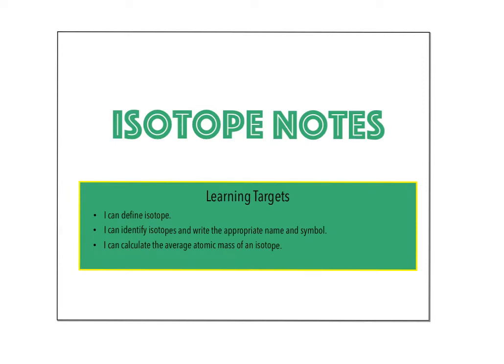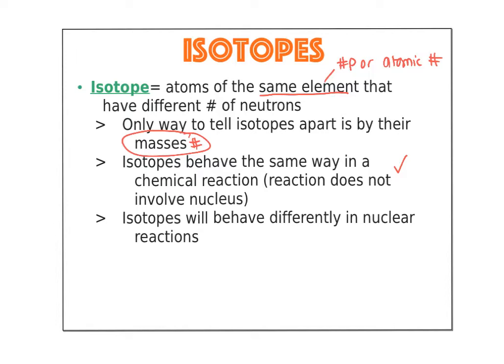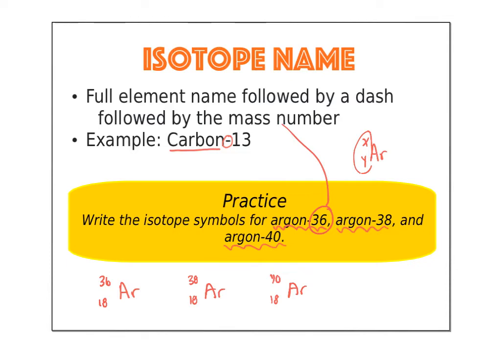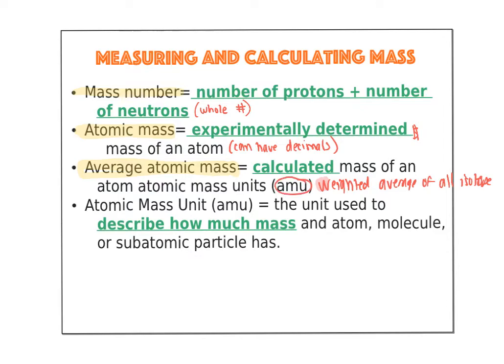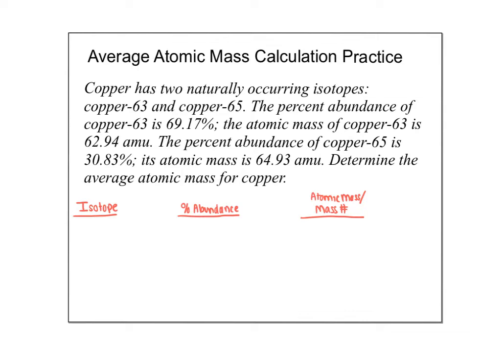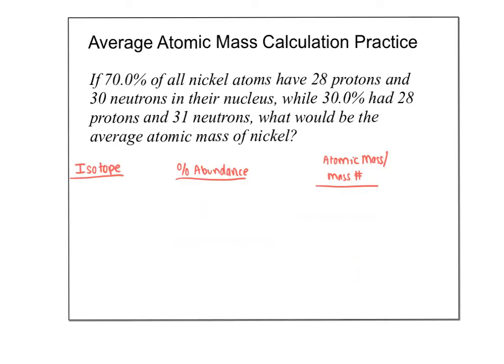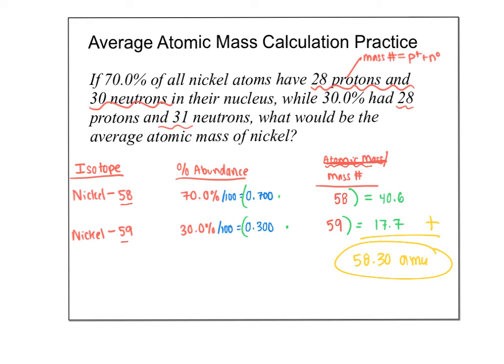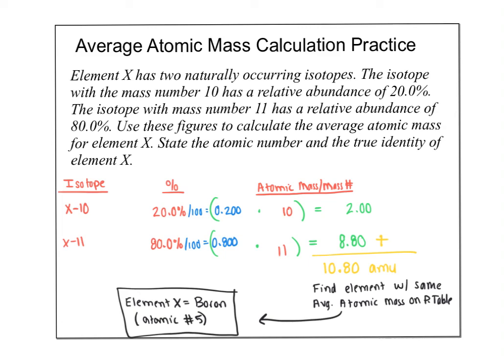Isotope Video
Regular Chemistry
Honors Chemistry
AP Chemistry